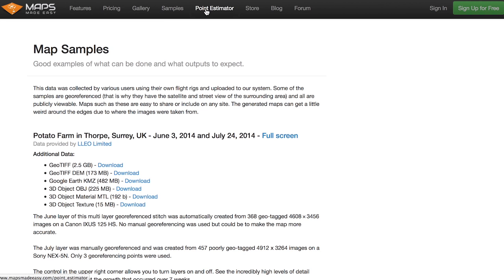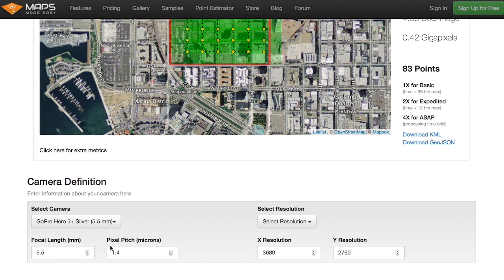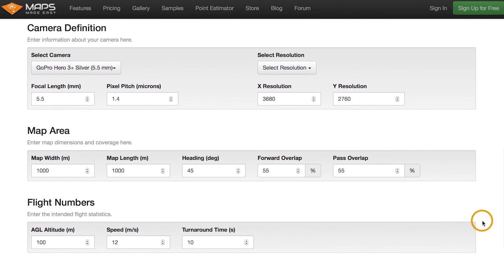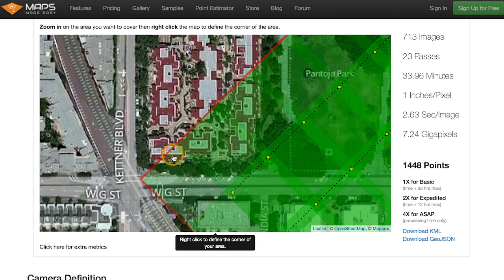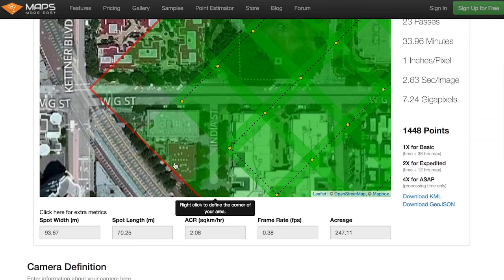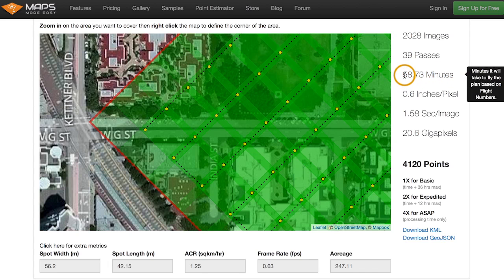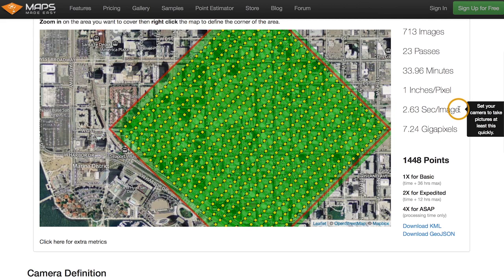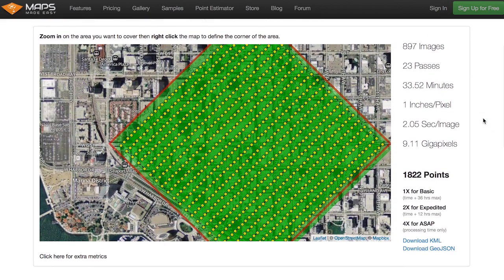Maps Made Easy - Flight Planner and Point Estimator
The Point Estimator is a powerful tool to help users understand various aspects of aerial imaging geometry and how it plays a role in flight planning to create successful maps.